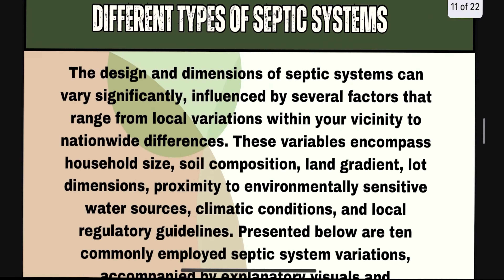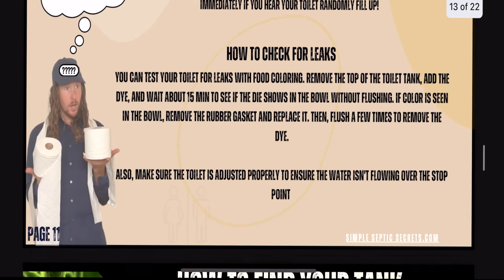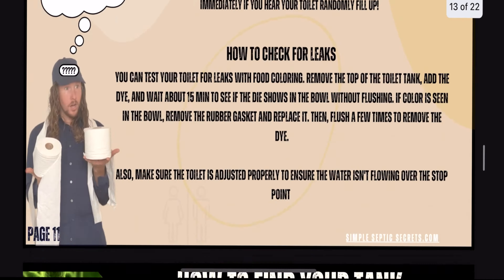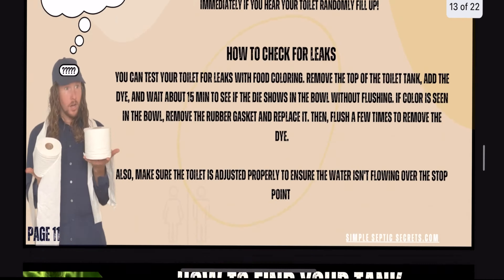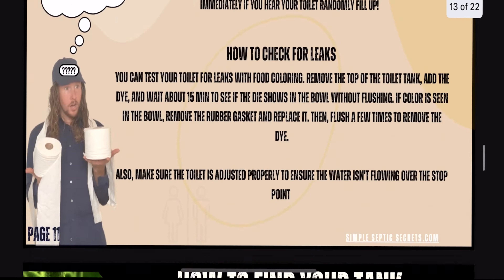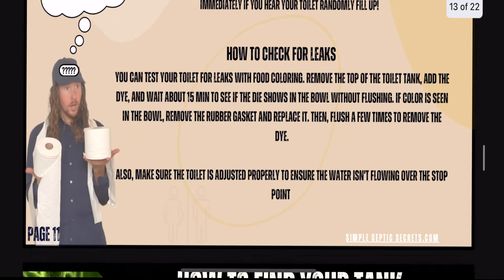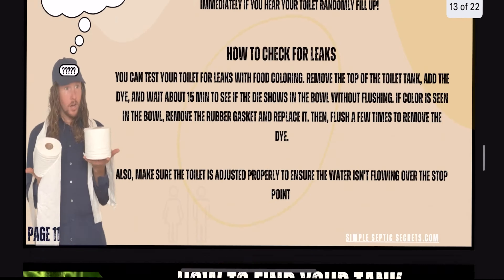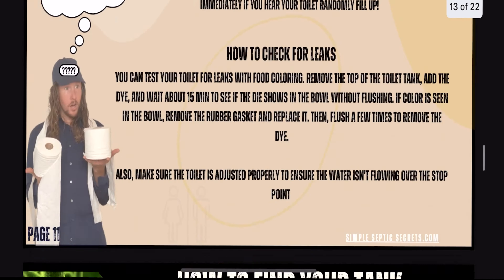How to easily Install risers on a septic tank.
How do I install risers on a septic tank? Now, you can't buy the exact material I bought without purchasing 20 feet of it; however, I found some stuff on Amazon that's very similar. Here's a link to that

Sign up for the carbon tech launch list and completely change the way your septic system functions. Everyone who signs up also gets a copy of my 22-page septic guide, which teaches you everything you need to know, plus access to me if you have any questions.